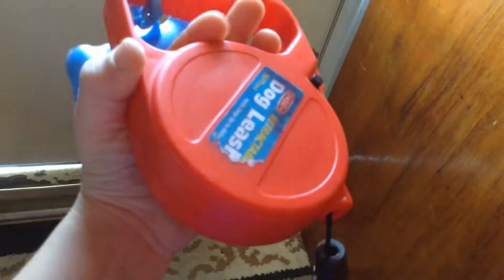Doggy Review+Other Things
Sorry guys if I haven't been making a lot of videos school and my daily chores have been holding me up I will try to make a video every week so ya hope you enjoy or enjoyed this video/review